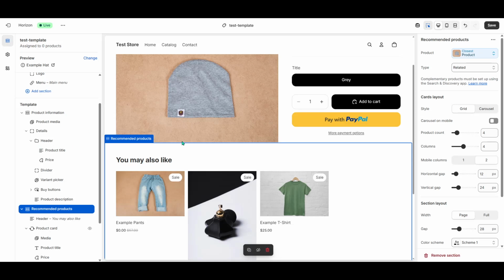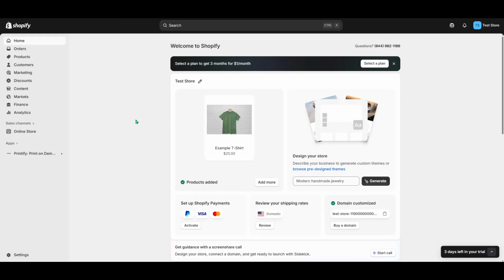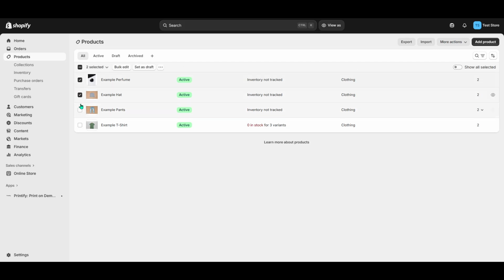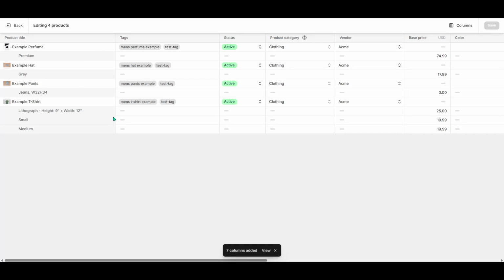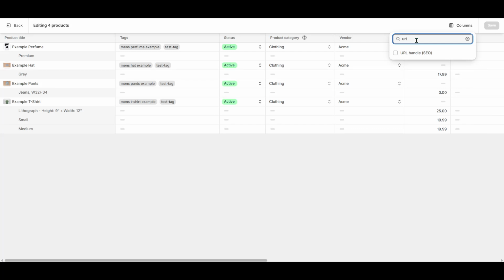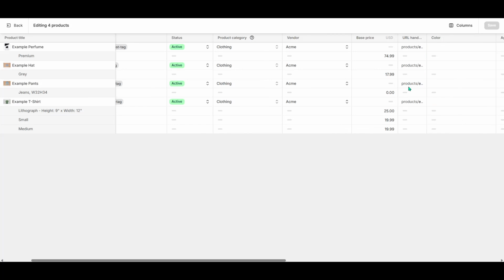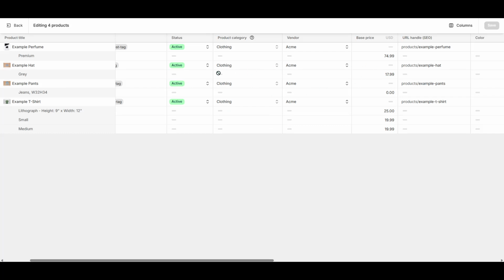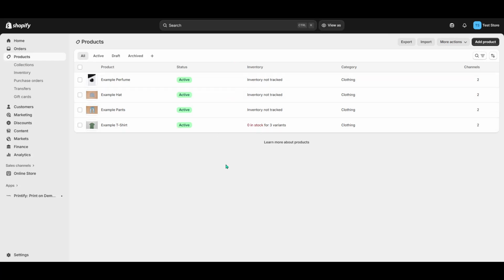How to Change a Product URL in Shopify (Simple 2025 Step-by-Step Tutorial)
Use my link for 3 months at $1 Use my link for 3 months at $1 Learn how to change a product URL in Shopify the simple way! In this 2025 tutorial, I’ll show you how to edit your product handle, customize your SEO URL, and set up automatic redirects so you don’t lose traffic or break links. Perfect for beginners who want clean, SEO-friendly product URLs.

how to change product url in shopify simple 2025, edit product handle shopify tutorial beginners, change shopify product link step by step, ecommerce beginners guide shopify seo url, shopify online store 2.0 product handle tutorial 2025, shopify help center change product seo url, create redirects after url change shopify, shopify tutorial clean friendly urls 2025, update product link shopify store, optimize product urls for seo shopify 2025